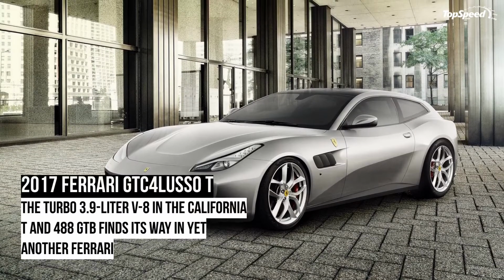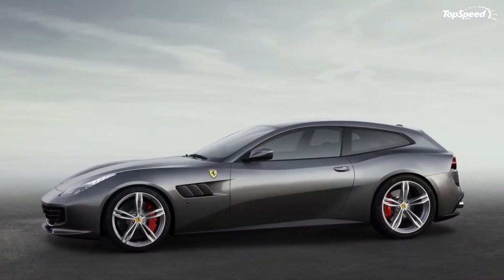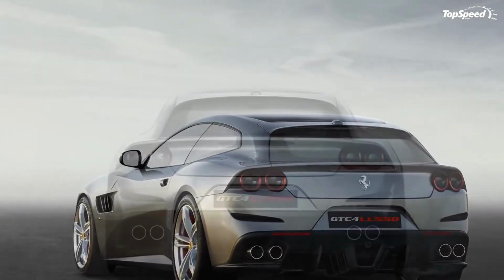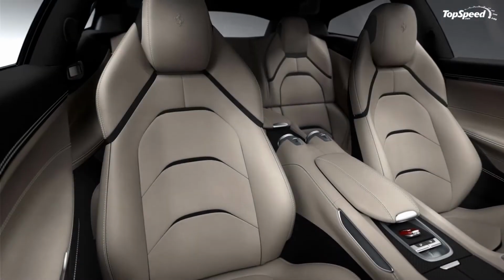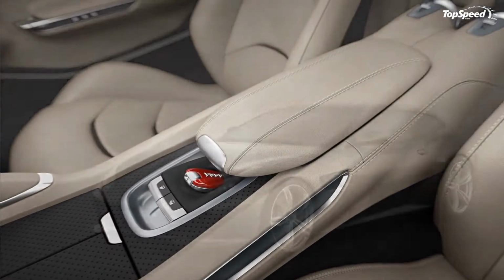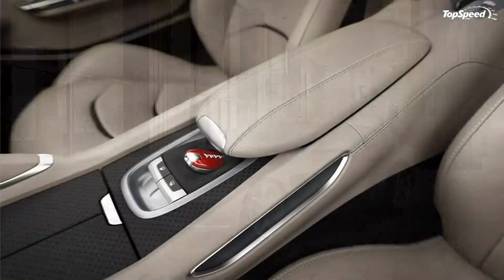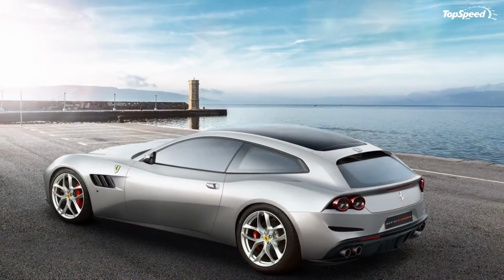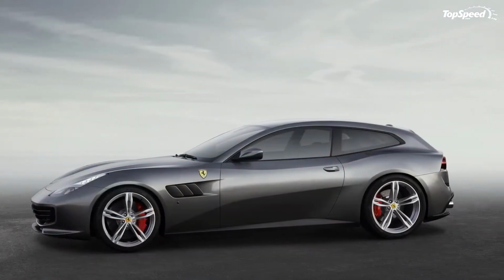2017 Ferrari GTC4Lusso T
Although it was launched for the 2016 model year, the Ferrari GTC4Lusso is actually a facelifted version of the FF that the Italian company introduced in 2011. Essentially a successor to the 612 Scaglietti, the FF/GTC4Lusso is the company’s sole full four-seat sports car and Ferrari’s only four-wheel-drive model to date. The FF was introduced with a 6.3-liter V-12, an engine that got a power bump when the car’s name was changed to the GTC4Lusso. At the 2016 Paris Motor Show, Ferrari unveiled a new, entry-level version of the four-seater, powered by a turbocharged, V-8 powerplant.
The arrival of the GTC4Lusso T is by no means surprising. Rumors of a V-8-powered variant surfaced long before the FF was updated and renamed the GTC4Lusso. As the "T" in the name suggests, motivation comes from the same 3.9-liter V-8 available in other turbocharged models, making the GTC4Lusso the third Ferrari to benefit from forced induction. Also, it is the first full four-seat Ferrari with a turbocharged V-8 and the first "Prancing Horse" to be available with a choice of two engines. Also, because the GTC4Lusso T is a rear-wheel-drive model only, it makes it the first Ferrari nameplate to offer RWD alongside the AWD setup.
Set to hit the road alongside the California T and 488 GTB, Ferrari’s other turbocharged model, the GTC4Lusso T is part of the company’s recent plans to improve fuel economy and reduce CO2 emissions across its lineup.
Continue reading to learn more about the Ferrari GTC4Lusso T.